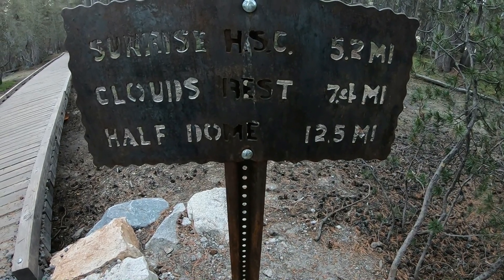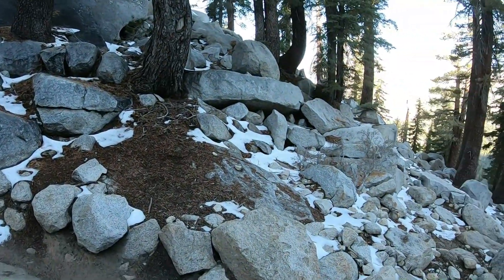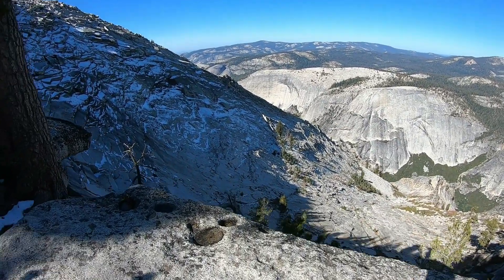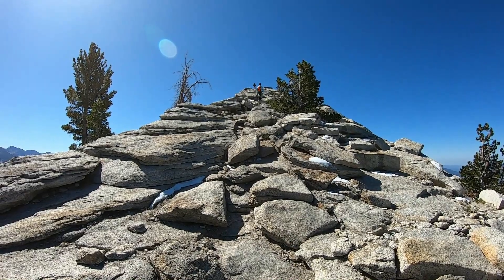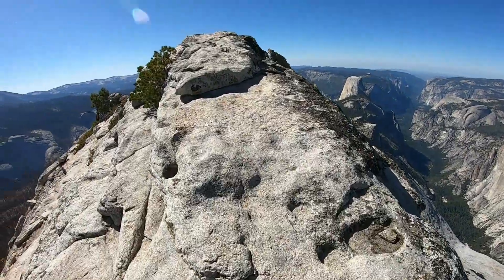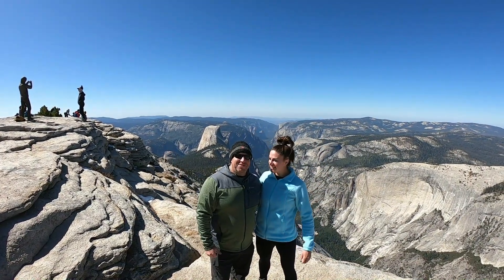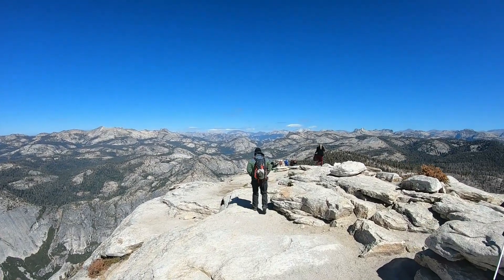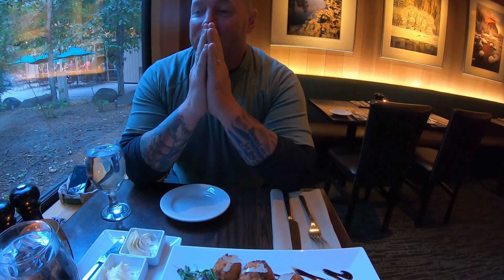Clouds Rest Hike in Yosemite National Park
Two days after hiking Half Dome, we trekked up the Clouds Rest Trail on October 3, 2019. 15+ miles, 9,931 feet of elevation at the top, and some SKETCHY rock scrambles at the summit... this was an EPIC adventure! Check out this video to share the journey with us and enjoy the gorgeous views from the top!